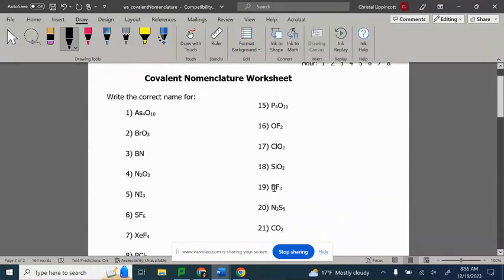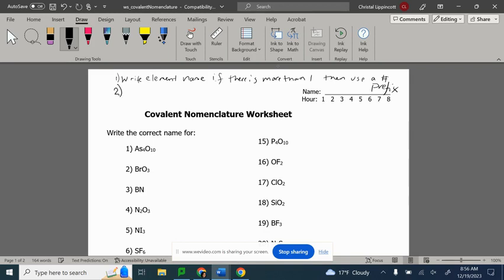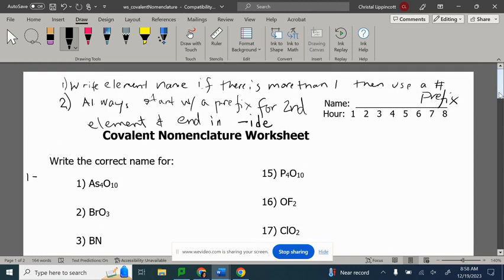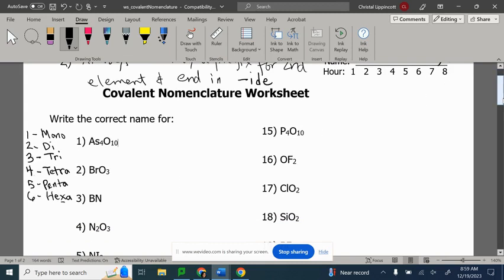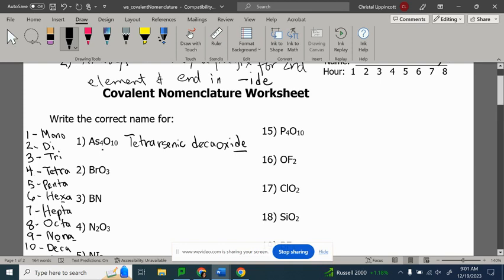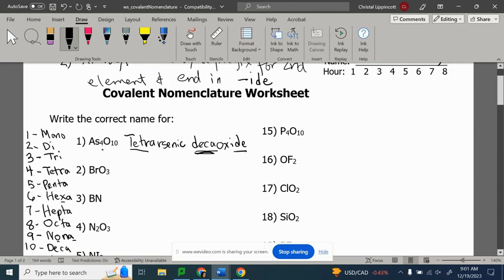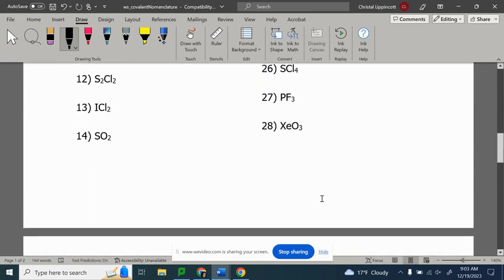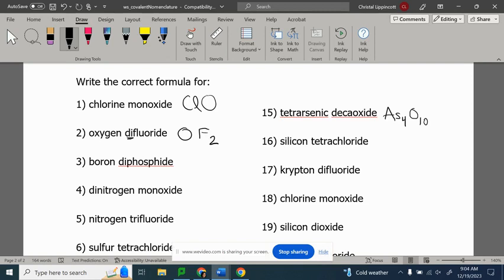Covalent Naming & Formula Writing